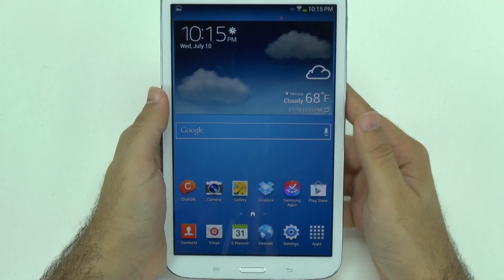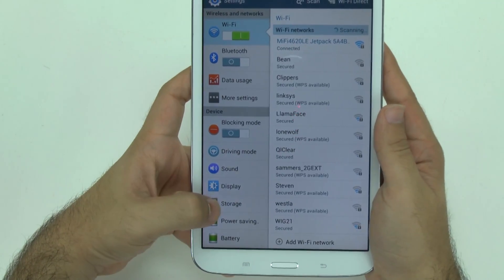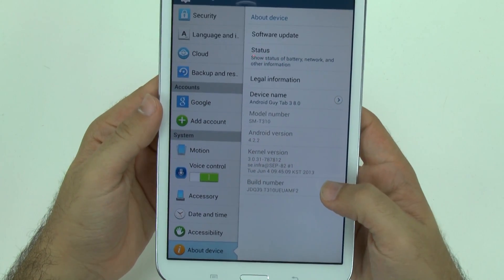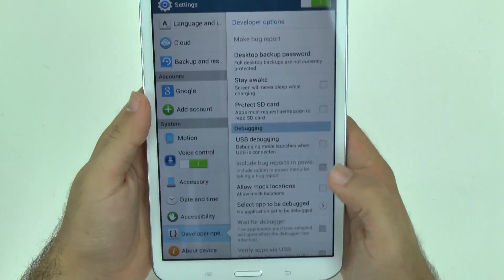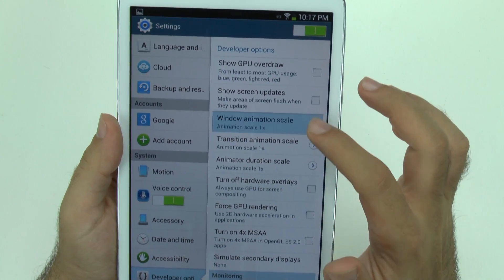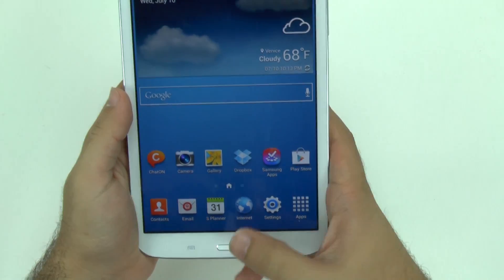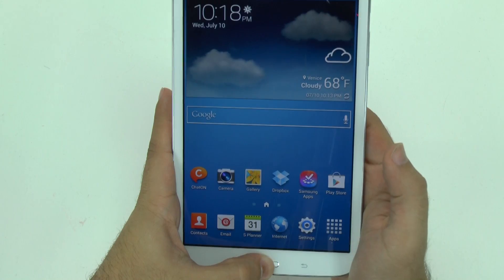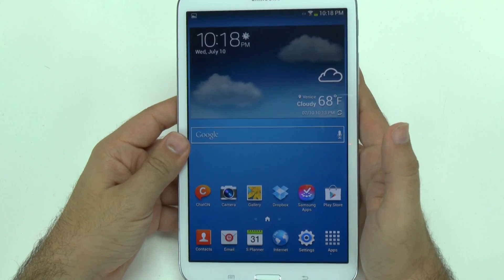How to Speed Up the Galaxy Tab 3 8.0